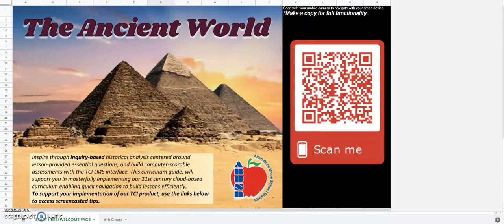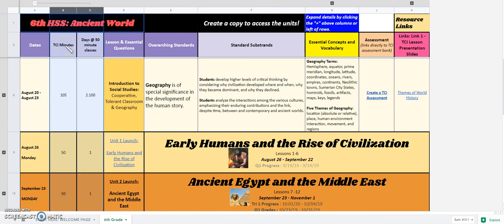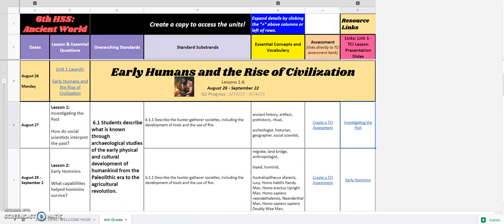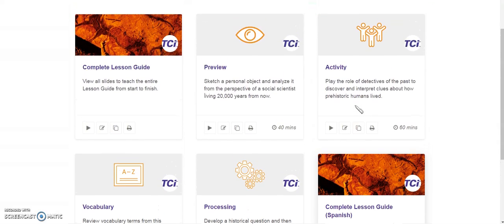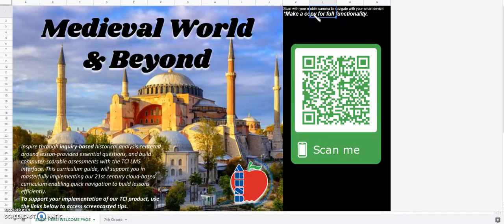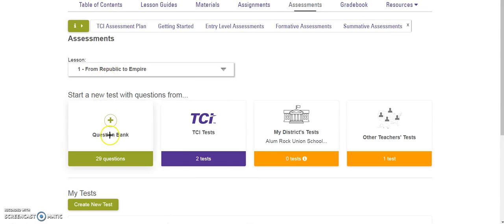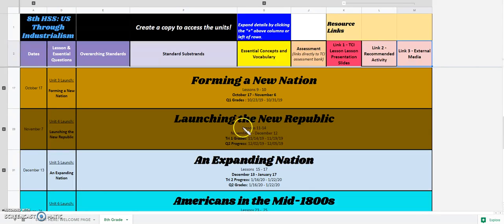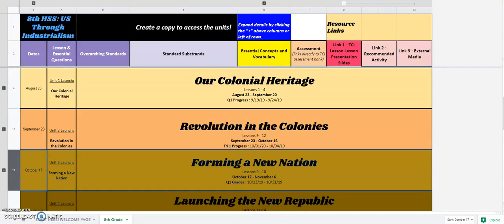HSS 6 8 Curriculum Map Tips